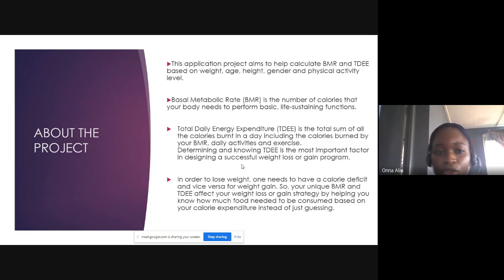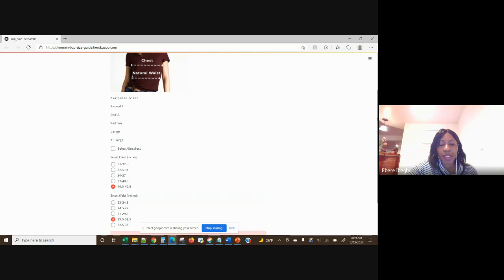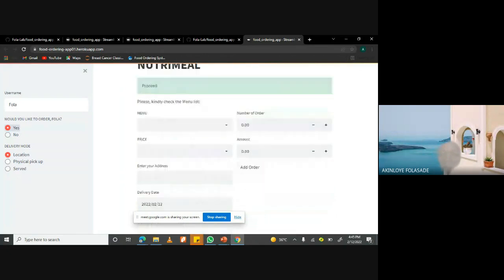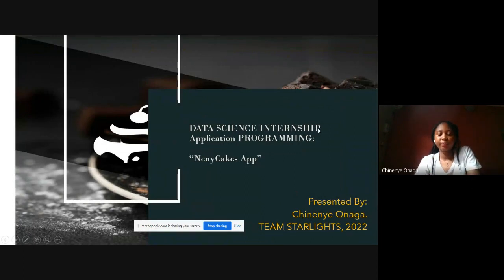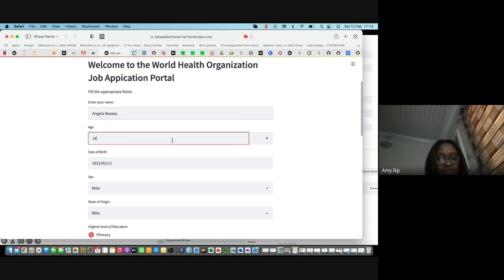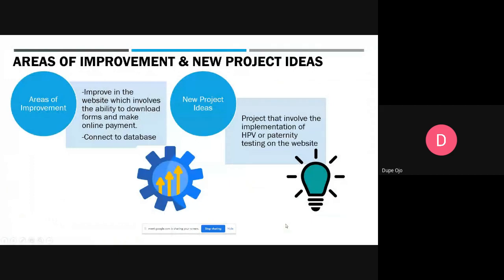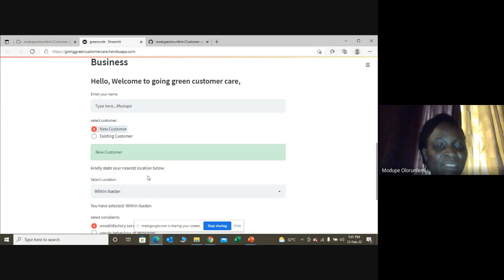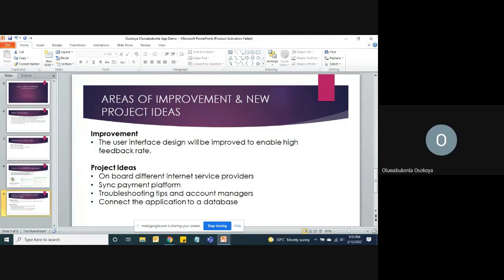Data Science Internship: Python Applications Demos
Our interns built a series of Minimum Viable Products (MVPs) that allows clients to engage with real-life python applications for different use cases.